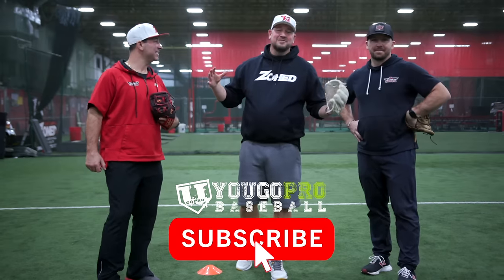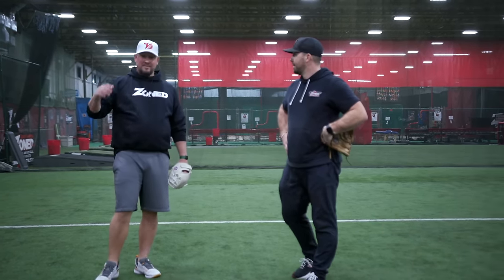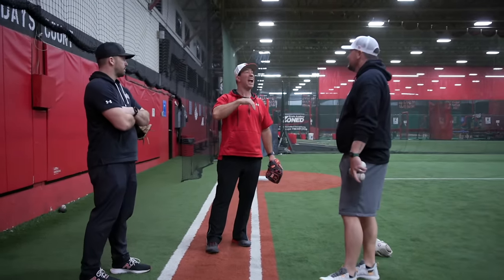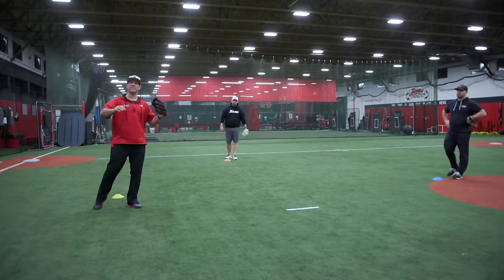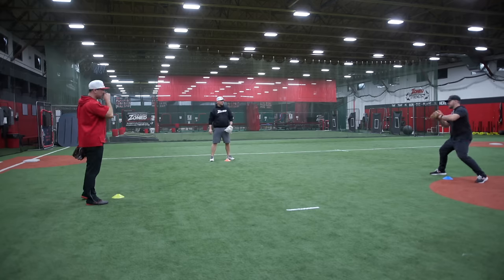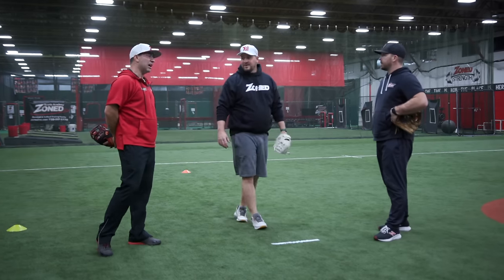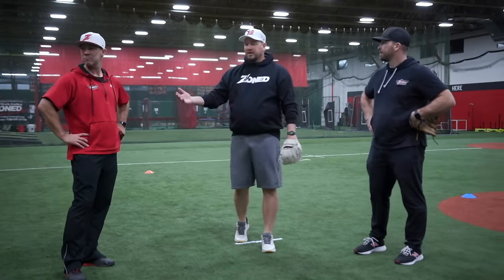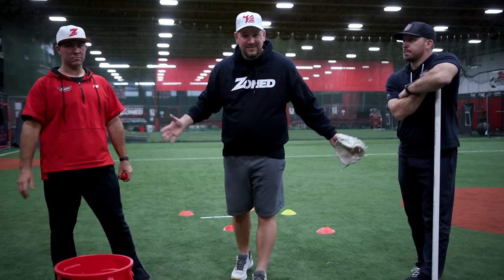THE TOP 4 INFIELD DRILLS (Implement These Into Your Next Practice & Watch Your Infielders Dominate!)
In this video we're talking with Duke Baxter and Steve Nikorak of Zoned Sports Academy in Bridgewater NJ and I'm picking their brains for the best infield drills for baseball. Here’s a timestamp breakdown of the top 4 infield drills discussed in this video.

00:00 Coach Steve Nikorak & Duke Baxter
00:24 Infield Drill 1 - The Cone Drill
02:06 Infield Drill 2 - The Line Drill
04:48 Infield Drill 2.1 - The Line Drill Advanced
05:33 Infield Drill 3 - The Box (or Triangle) Drill
11:48 Infield Drill 4 - The Bad Hop Drill
13:54 Baseball Training Gloves?

The soft red balls we used in this video

If you've got any questions or comments, hop down below and let's chat there!  If you want some more baseball coaching tips or anything else baseball related, give us some ideas you’d like covered in the comment section below!